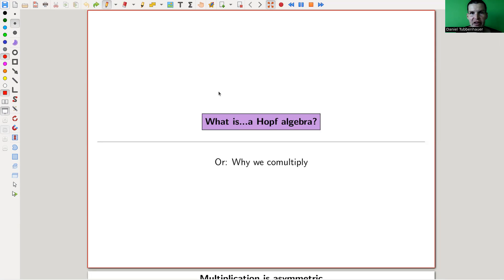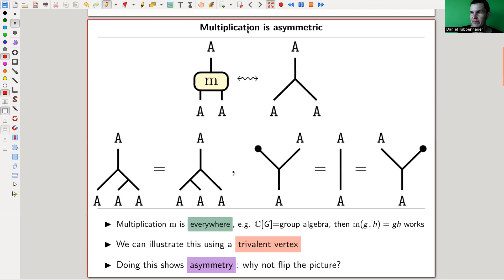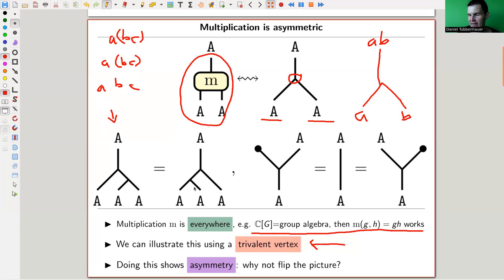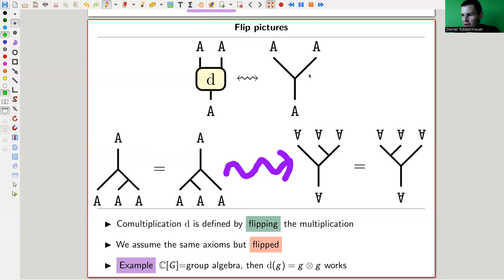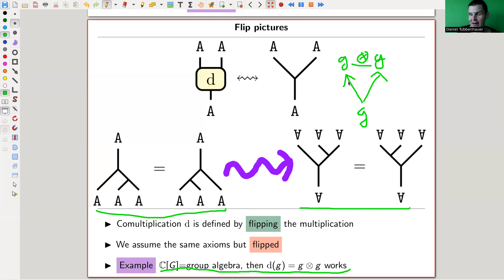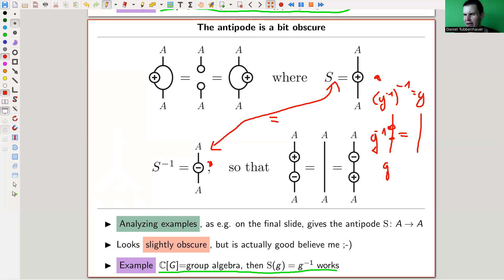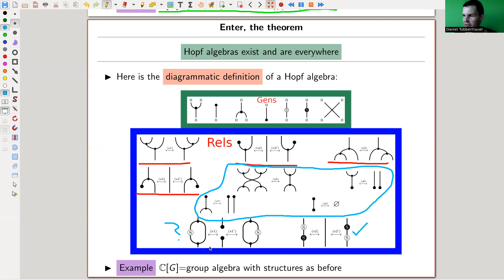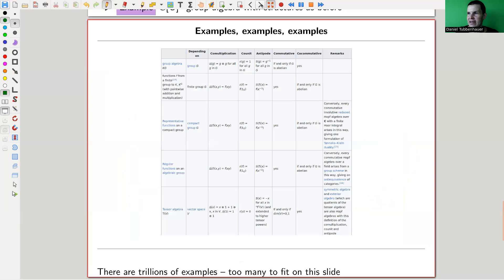What is...a Hopf algebra?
Goal.

This time.
What is...a Hopf algebra? Or: Why we comultiply.

Warning.
There is a typo on the relation slide for the Hopf algebra, as pointed out by SebastienPalcoux1 (thanks) - see the comments below.

Slides.

Thumbnail.

Main discussion.

Background material.

Computer talk.

Pictures used.
Pictures from the beautiful thesis Bottom tangles and surface 3- cobordisms